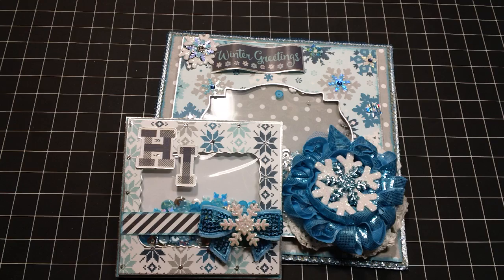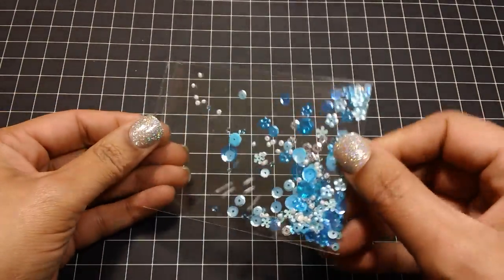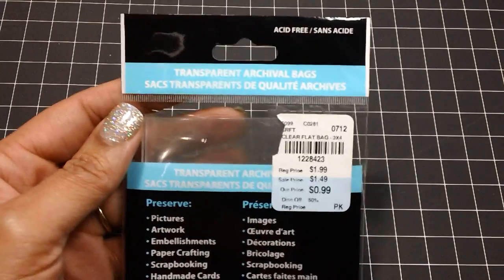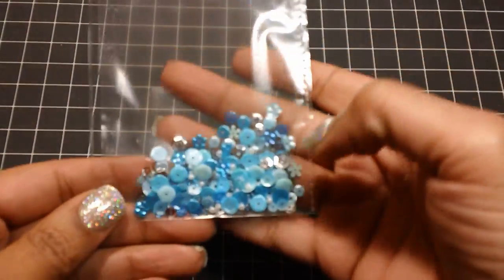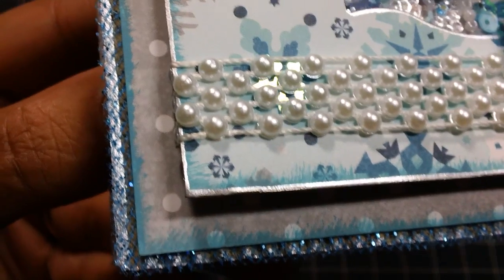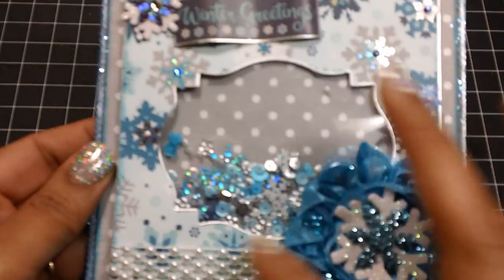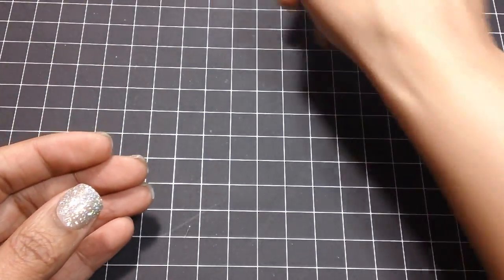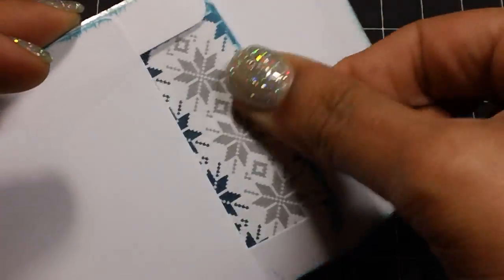*Hello Winter* Shaker Cards + Tips!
Hi everyone! Just wanted to share a couple shaker cards along with a few quick tips.

Sequin Bows

Glitter Shabby Rosettes